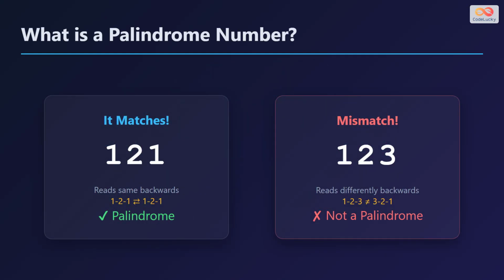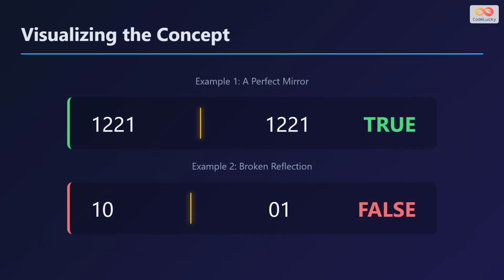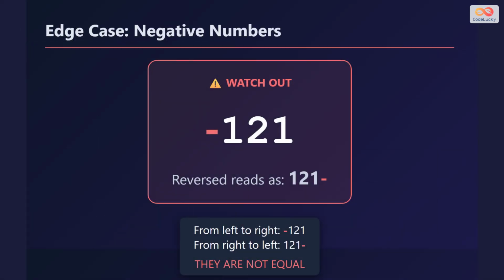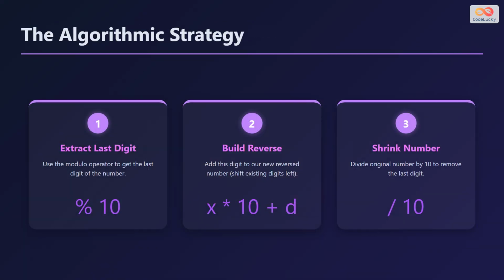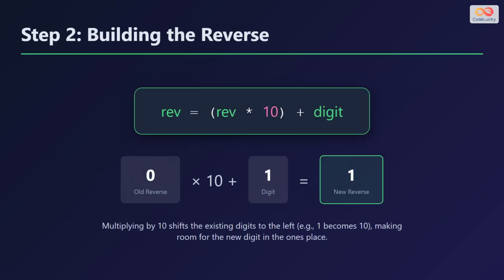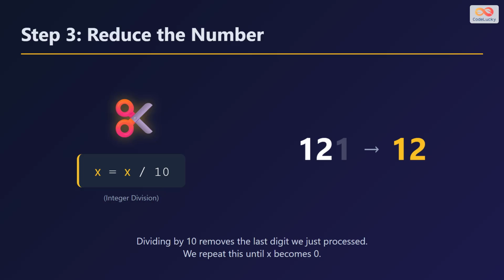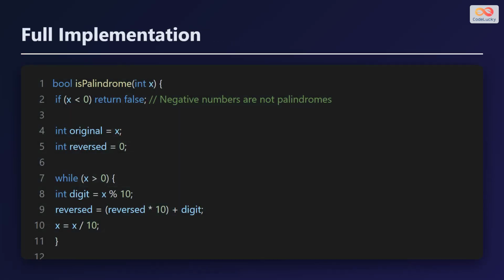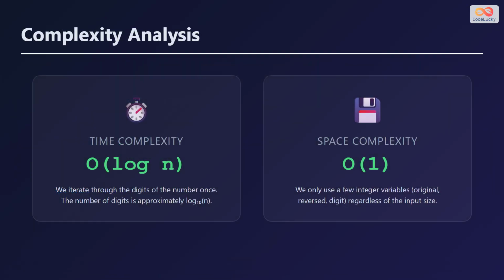Palindrome Number - LeetCode Easy - Python / Java / C++ Solution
Learn how to determine if an integer is a palindrome without converting it to a string! 🚀

In this video, we break down the logic behind the Palindrome Number problem, a common question in coding interviews. We'll explore the mathematical approach using modulo and division to reverse the number purely with integer operations.

Topics Covered:
✅ What is a Palindrome Number?
✅ Handling Negative Numbers Edge Case
✅ The Algorithm: Modulo % and Division /

This method is efficient with O(log n) time complexity and O(1) space complexity. Perfect for beginners learning algorithms!

Chapters:
00:00 - Intro
00:17 - Definition
00:40 - Visualization
01:00 - Edge Case
01:22 - Strategy
01:46 - Step 1
02:07 - Step 2
02:29 - Step 3
02:50 - Code
03:15 - Conclusion
03:37 - Outro